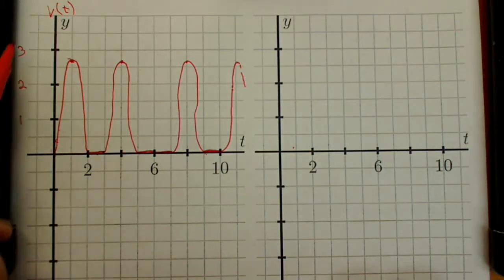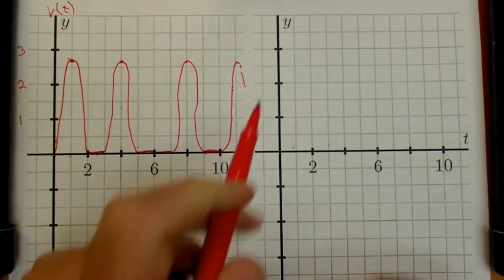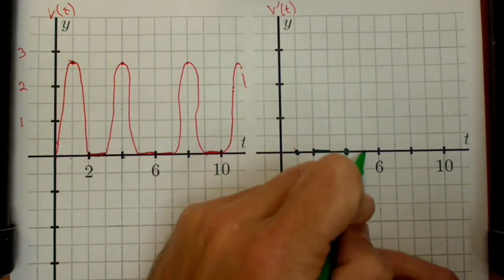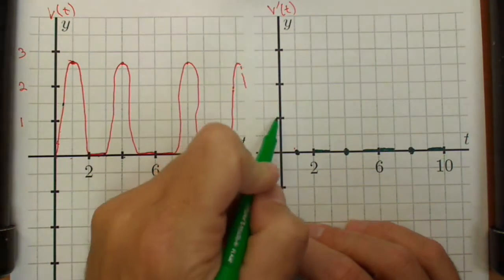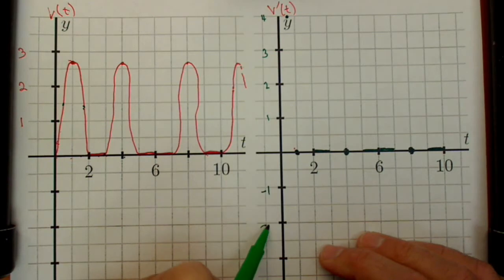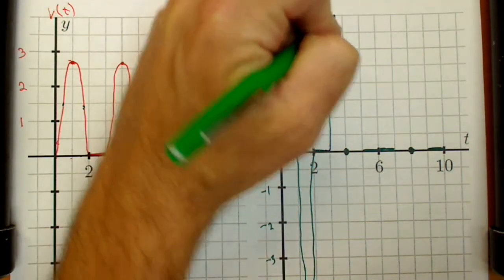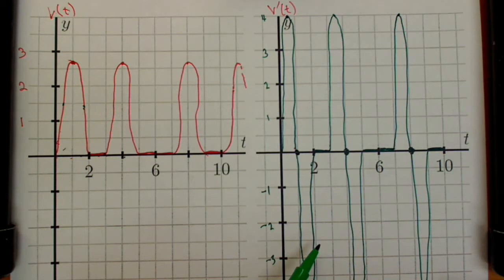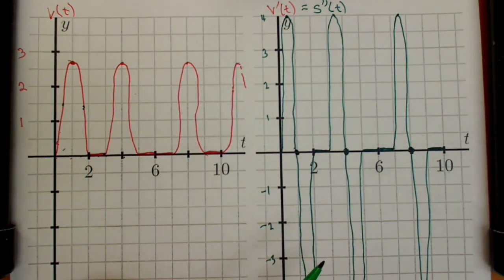Preview Activity d e